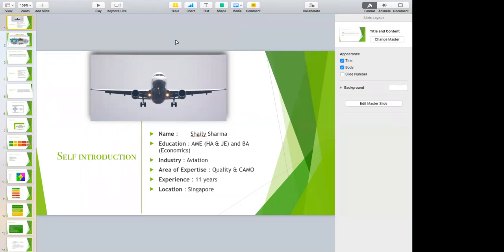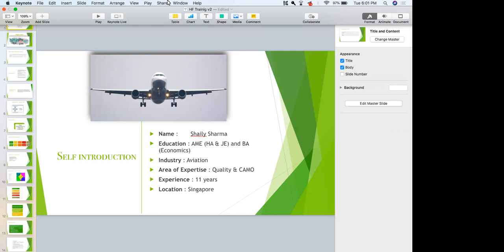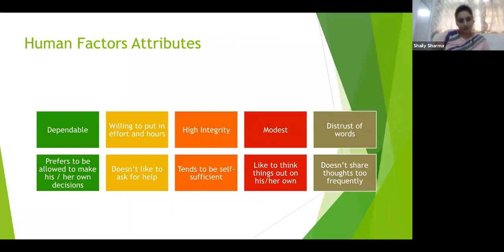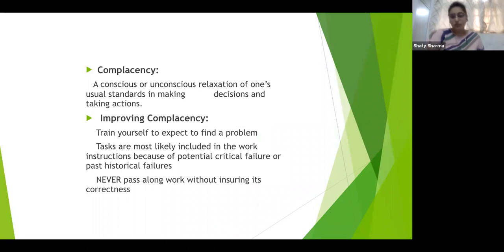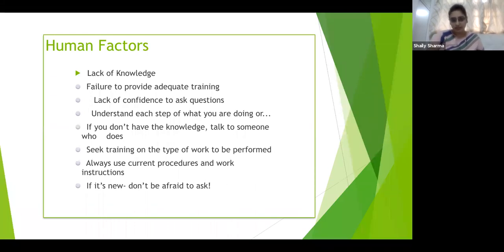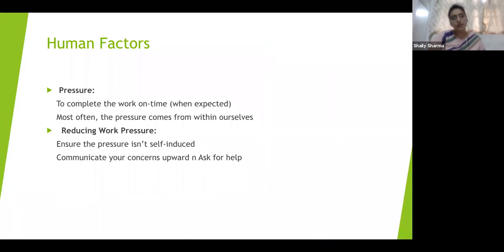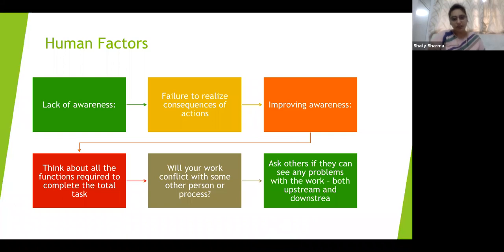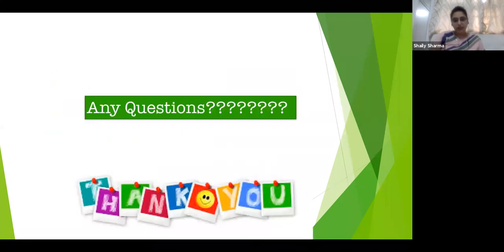Human Factor 🙋‍♀️ Aviation Management ✈️ Guest Speaker Shaily Sharma👩‍✈️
International Webinar  🤗  On  Human Factor 🙋‍♀️  In Aviation Management   ✈️ Guest Speaker Shaily Sharma  [AME]  👩‍🔧 Singapore  👩‍✈️

Step by Step Learn How to Become an International Airline Pilot  :